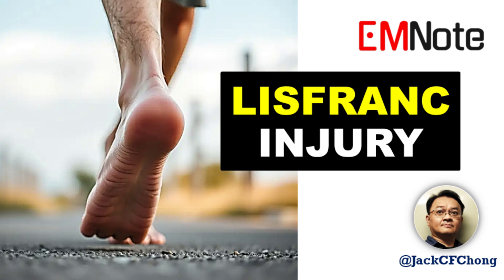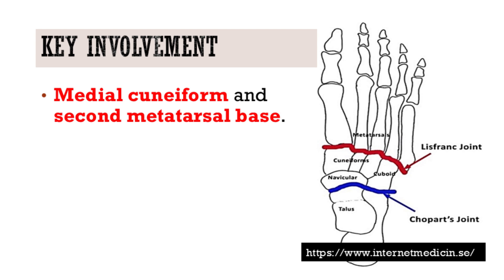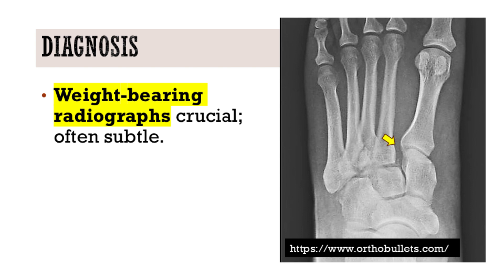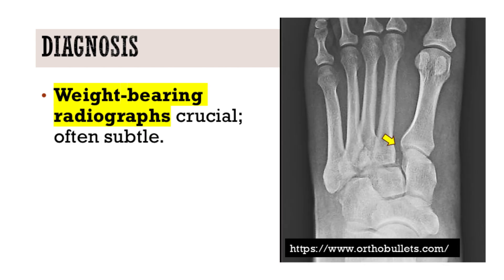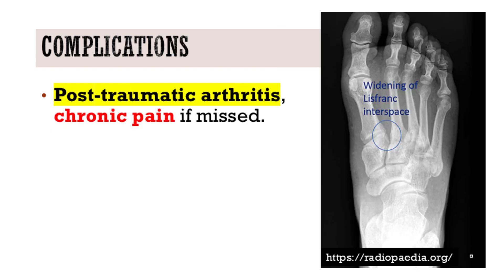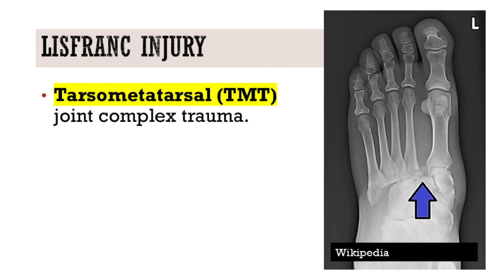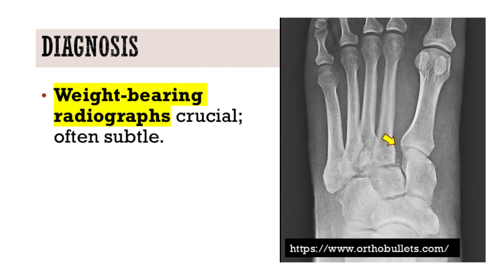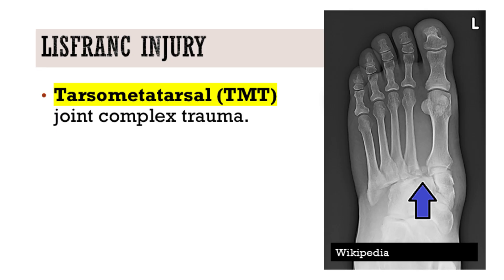Lisfranc injury or Lisfranc fracture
Lisfranc injury
- Tarsometatarsal (TMT) joint complex trauma.

Spectrum
- Ligamentous sprains to fracture-dislocations.

Key involvement
- Medial cuneiform and second metatarsal base.

Diagnosis
- Weight-bearing radiographs crucial; often subtle.

Complications
- Post-traumatic arthritis, chronic pain if missed.

Management
- Anatomical reduction, stable fixation.

Intervention
- Surgery for unstable injuries.